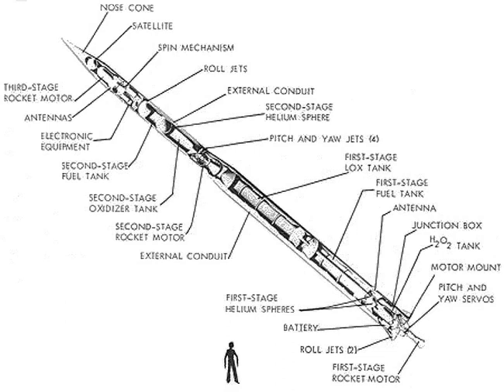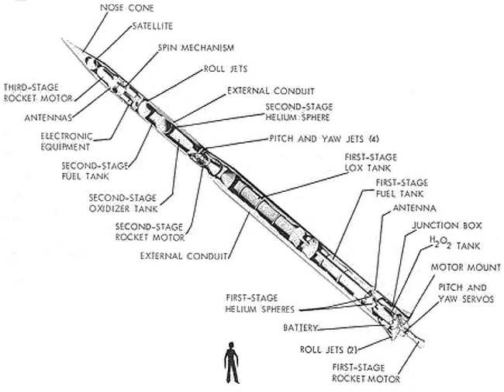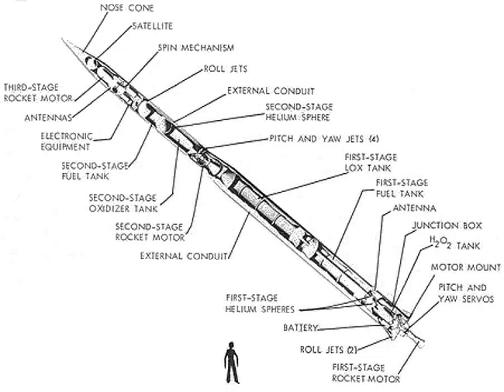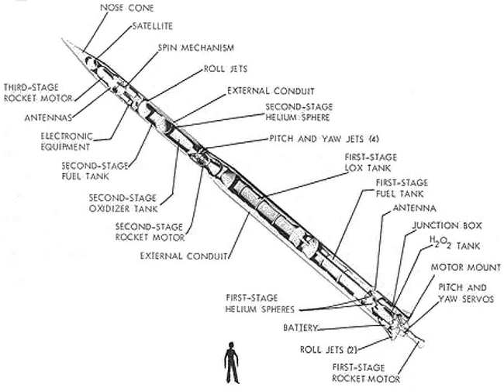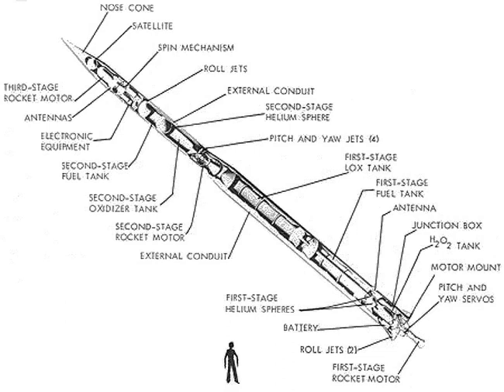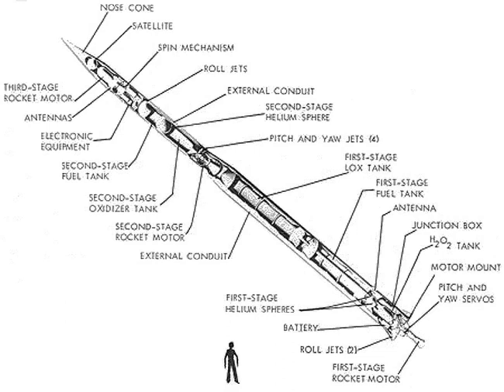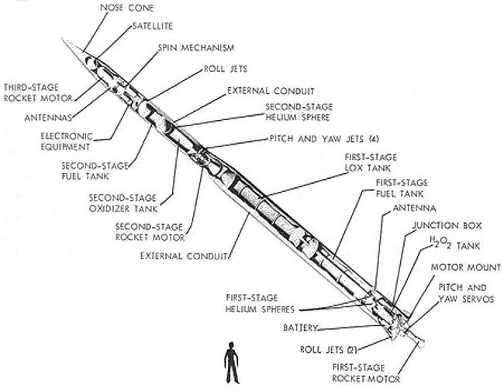Able (rocket stage) | Wikipedia audio article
00:02:23 Specifications
00:03:22 See also

- Socrates

SUMMARY
Able rocket stage was a rocket stage manufactured in the United States by Aerojet for the Vanguard rockets used in the Vanguard project from 1957 to 1959. The rocket engine stage use as a rocket propellant Nitric acid and UDMH. Able rocket stage was the second of three stages on the multistage rocket Vanguard. The Able rocket stage was discontinued in 1960. A further improved versions were used in the upper stage in the Thor rocket family (Thor-Able). An upgrade to the Able Stage was the Thor-Ablestar rocket. The Ablestar second stage was an enlarged version of the Able rocket stage, which gave the Thor-Ablestar a greater payload capacity compared to the Thor-Able. It also incorporated restart capabilities, allowing a multiple-burn trajectory to be flown, further increasing payload, or allowing the rocket to reach different orbits. It was the first rocket to be developed with such a capability and development of the stage took a mere eight months.Some Able rocket stage parts were also used as the engine of Apollo Service Module.
The Able stage name represents its place as the first in the series, from the Joint Army/Navy Phonetic Alphabet.To save weight Aerojet used an aluminum tube for the engine thrust chamber. The engine used on Vanguard was an AJ10-37. On later Able models rockets the AJ10-41 and AJ10-42 engines were used. Aerojet made 21 Able rocket stage for use on rockets. Vanguard project launched 11 of the Able stages, three were able to put satellites into orbit: Vanguard 1, Vanguard 2 and Vanguard 3.  Able rocket stage and the Vanguard project were an important part of the space race between the USA and Soviet union. While the Able rocket stage ended in 1960, the AJ10 engines used in the Able rocket stage continue to be used on later rockets and are still in use.
In honor of the rocket stage during an animals in space test, a rhesus monkey name Miss Able, flew with Miss Baker on  May 28, 1959.